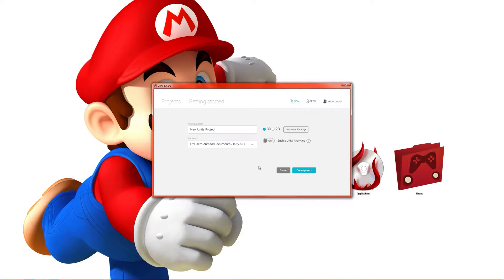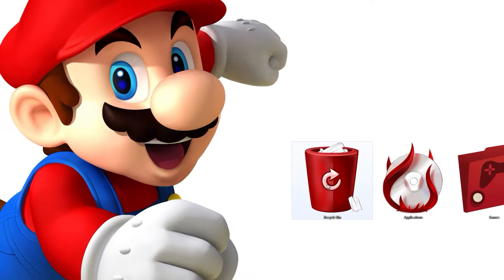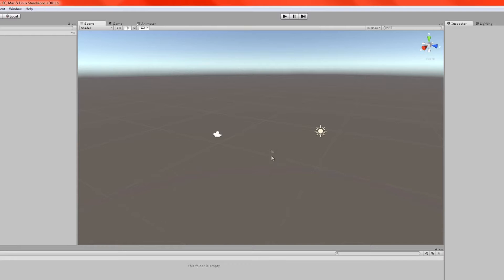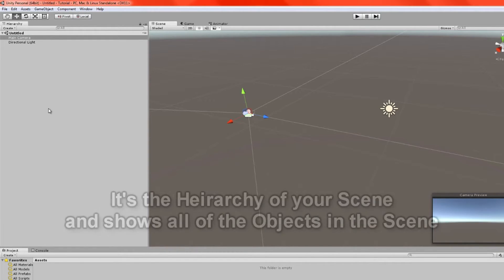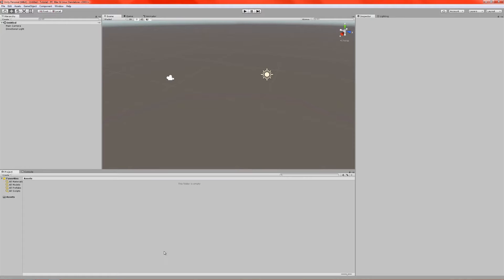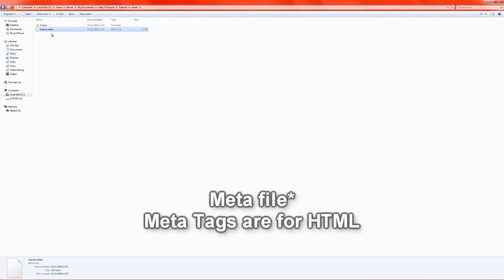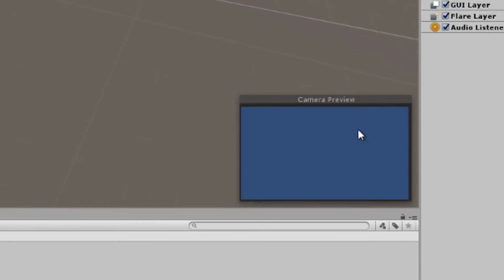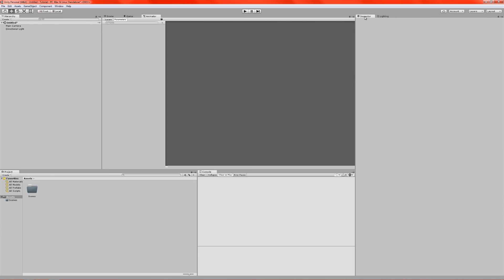Unity 3D Tutorial - Understanding Unity - Part 1 (Layout)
This is the first part, explaining basic layout of Unity.
In part 2 I'll go through understanding and working with GameObjects and the Components system.

After that I'll make some coding tutorials for different topics and game styles with whatever tips I can think of!